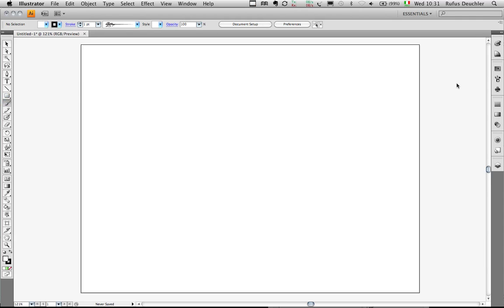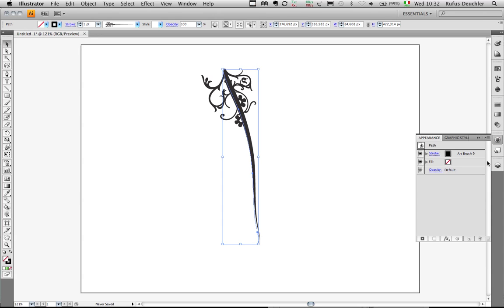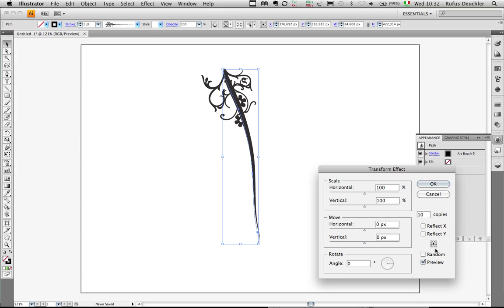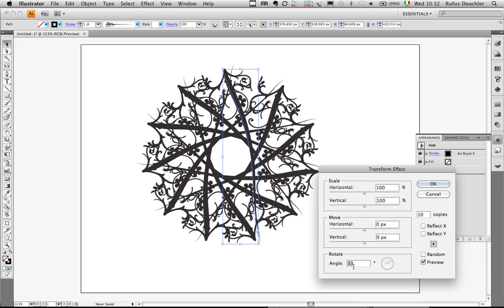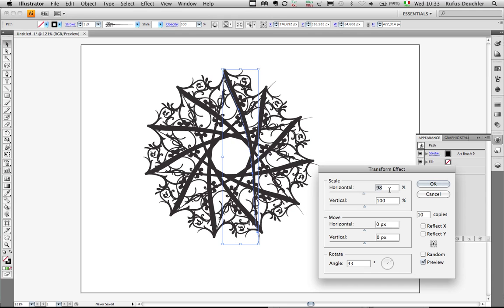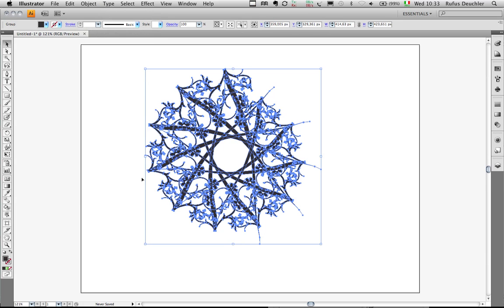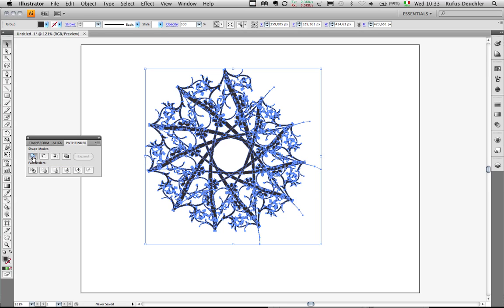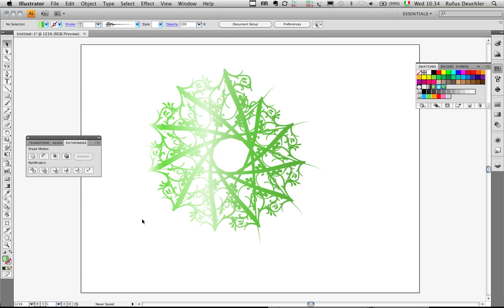Adobe Illustrator Trick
In this short clip I show how you can simply use a brush stroke, combined with the power of the Appearance Panel, to quickly generate cool graphics to be used as backgrounds in your web pages or print work.